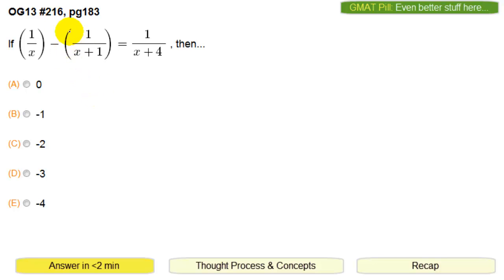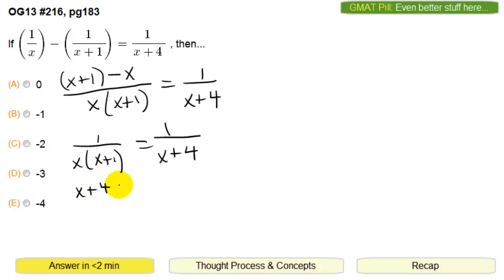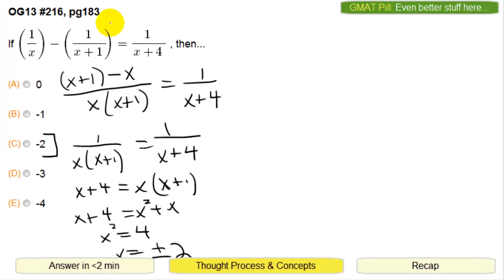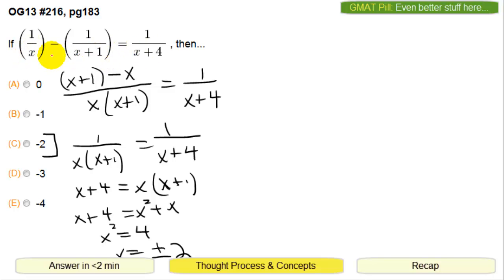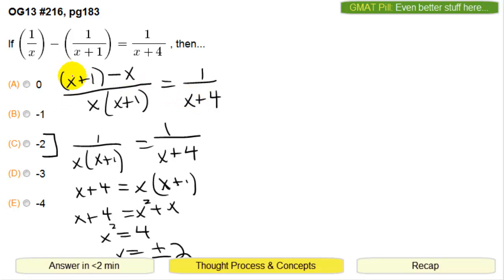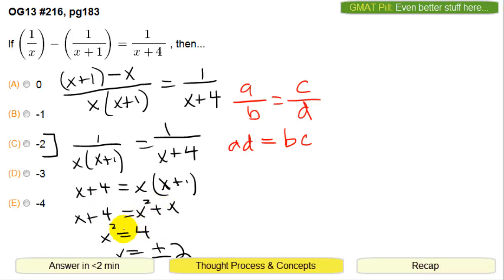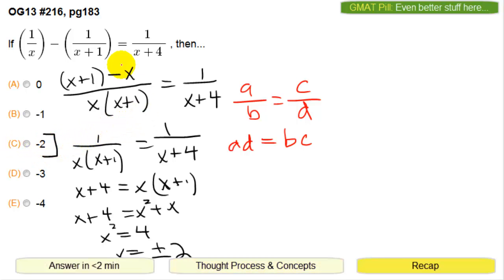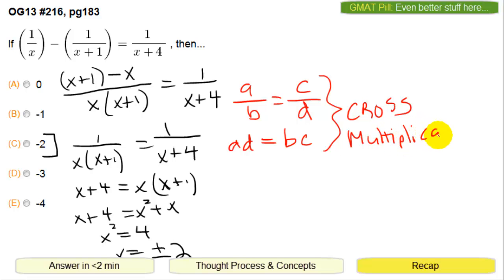GMAT Official Guide OG13 #216, pg183